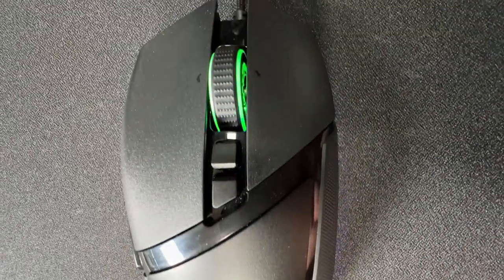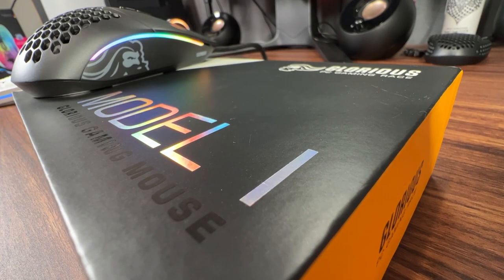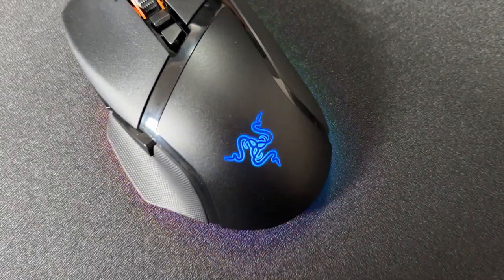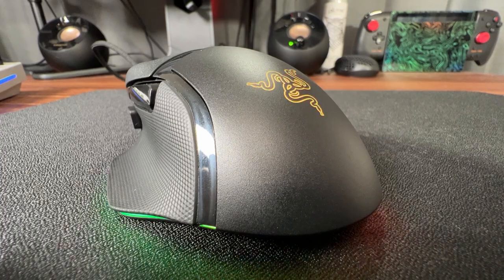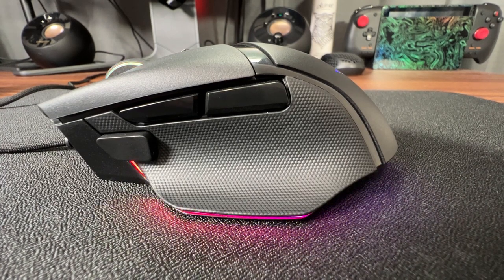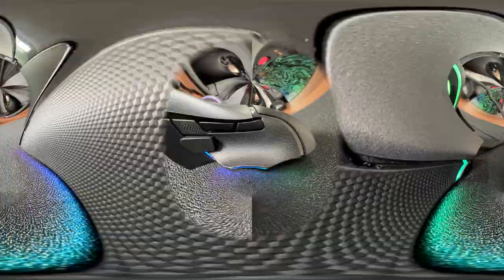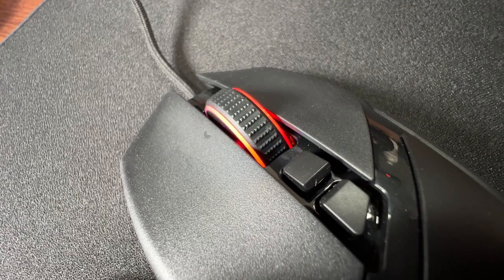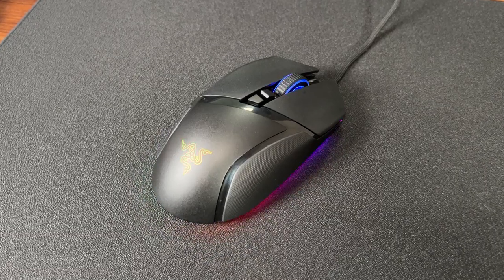For Productivity AND Gaming? - Basilisk v3, Kone XP & Model I Comparison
Thanks for dropping by and glad to be back! Happy to say I am officially cancer free, though I still have a way to go with a bit of a recovery ahead. Hope you all have a blessed day and hope this video helps y'all out.

There's suddenly a lot of G502 style mice coming out from multiple gaming peripheral companies recently, so let's see how they compare to each other in the current gaming mouse market place. All of these mice can be used both for gaming and productivity, but which one is right for you depends on your preferences and priorities.

Video Bookmarks:

0:00 - Hello There
0:52 - Mice Intro
1:50 - Razer Basilisk v3
6:15 - Roccat Kone XP
9:43 - Glorious Model I
11:11 - Round Up, Which is Right for Who
12:20 - TLDR
12:37 - okay love you bye bye